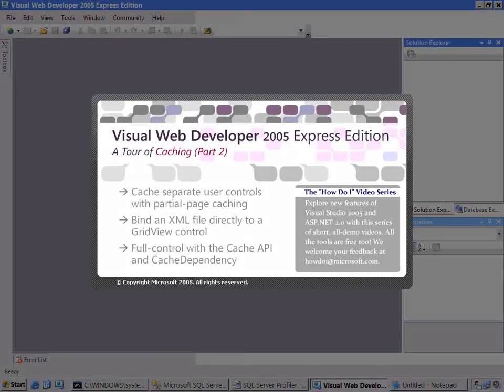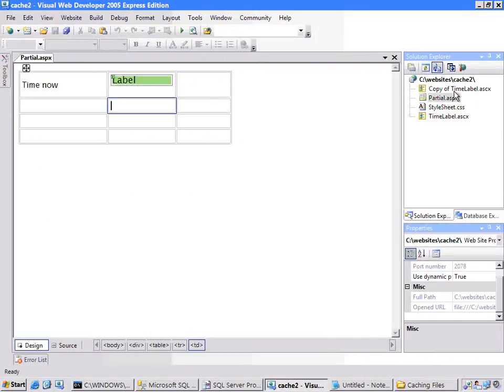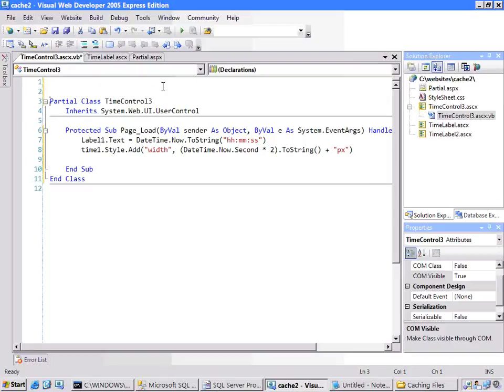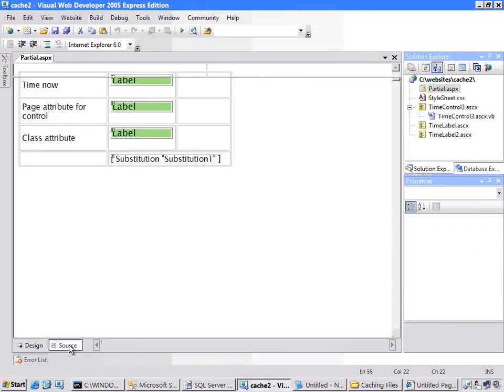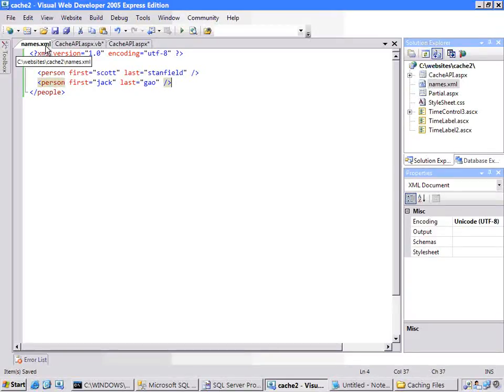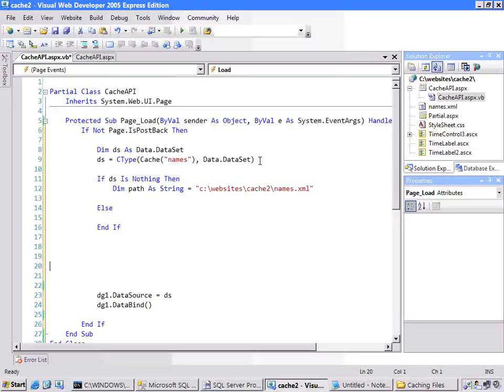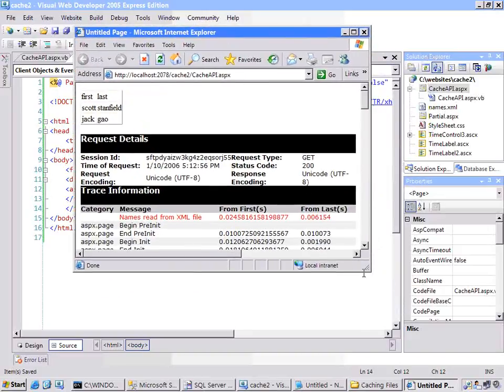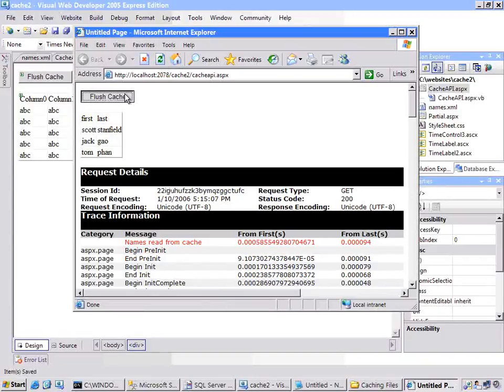hilo cache2 final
ASP.NET MVC gives you a potent, patterns-based way to build dynamic websites. MVC 5 includes features that enable rapid, test-driven development—and it's a version every .NET developer needs to know to meet the latest web standards. Join Michael Sullivan for an in-depth look at the MVC 5 framework. He demonstrates how a typical MVC application is structured, and shows how to work with views, models, and data, including developing database objects with the Entity Framework. Michael also explores how to secure applications with the ASP.NET Identity system, create and conduct unit tests, use JavaScript libraries to communicate with controllers and pass data to client-side scripts, and deploy to cloud-based platforms like Azure and AppHarbor. Two hands-on practice challenges allow you to test what you've learned along the way.
Topics include:
Exploring ASP.NET routing
Applying action selectors
Working with layouts
Employing HTML helpers
Displaying and validating model properties
Generating database objects with Entity Framework
Adding transactions
Authenticating users
Unit testing
Performing partial page updates with Ajax and jQuery
Deploying ASP.NET MVC applications

how to create a website using asp.net mvc 4
how to create mvc application in asp.net 4.0
create mvc 4 application
how to create asp.net mvc web application
create mvc project
step by step create mvc 4 application
code project mvc
asp.net mvc code first
mvc code project
asp.net mvc code
mvc 5 code first
code project asp.net mvc
asp.net mvc application using entity framework code first
asp.net mvc code project
mvc demo code project
asp.net mvc5 tutorial
mvc5 download
asp.net mvc5 pdf
download mvc5 for visual studio 2013
asp.net mvc5 tutorial pdf
learn asp.net mvc
learn mvc
learn mvc 5
learn mvc 5 step by step
learn asp.net mvc 5
learn mvc 4 step by step
how to learn mvc in asp.net
how to learn asp.net mvc
learn asp mvc
learn mvc 4
learn mvc asp.net
learn mvc in asp.net
mvc learn
learn asp.net mvc 4
asp.net mvc learn
how to learn mvc 4 in asp.net
how to learn mvc
learn c# mvc
asp net mvc 4 tutorial for beginners pdf
mvc tutorial in asp.net for beginners
asp.net tutorial for beginners
asp.net mvc 4 tutorial for beginners
asp net mvc 4 tutorial for beginners pdf download